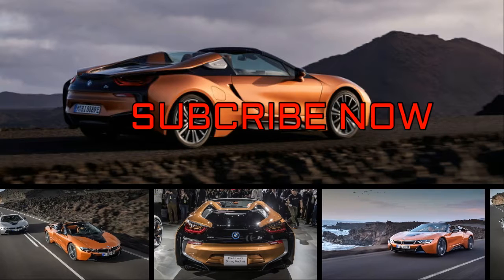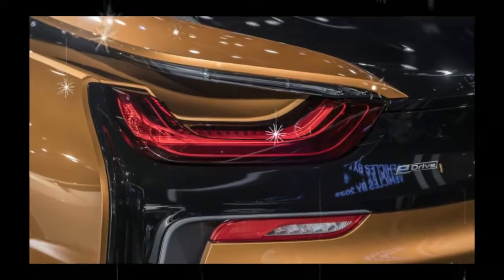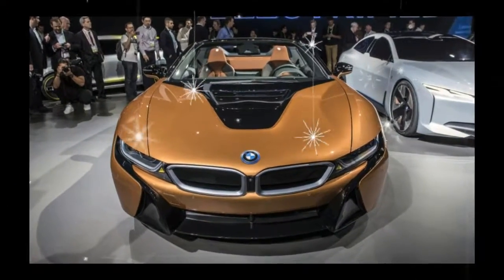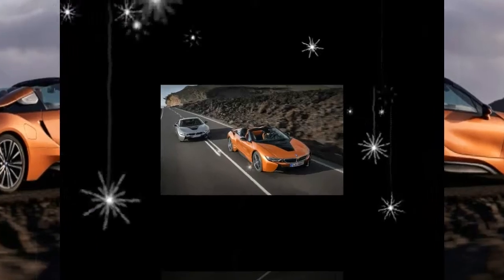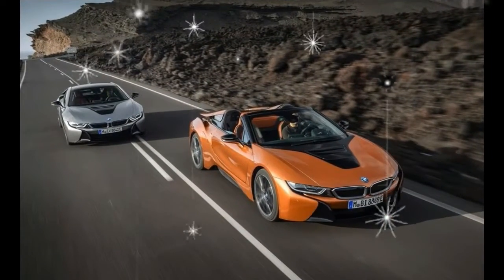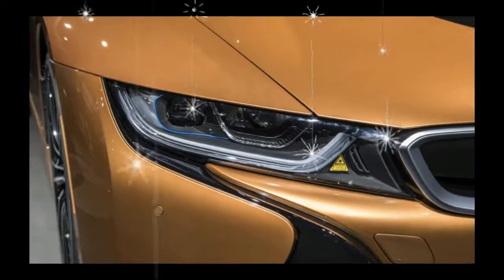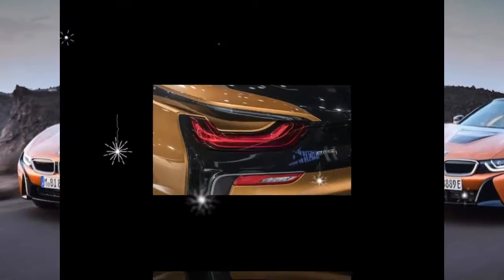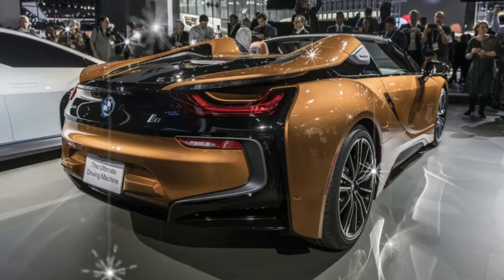[Wacth] News 2019 BMW i8 Roadster Revealed @ LA Auto show 2017 | Auto Today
[Wacth]  News  2019 BMW i8 Roadster  Revealed . The i8 roadster ditches the coupe’s vestigial rear seats in favor of extra storage—and the compartment for the fabric top, which folds down in just 16 seconds and can be operated at speeds up to 31 mph. The B-pillars stand upright even when the top is lowered, giving the roadster a somewhat targa-like appearance. The rear window can be lowered electrically, and there should thus be sufficient airflow in the cabin to create a true open-top experience. The model is denoted by a Roadster badge applied to a simulated window on the B-pillar, just in case you can’t tell from seeing the fabric roof.